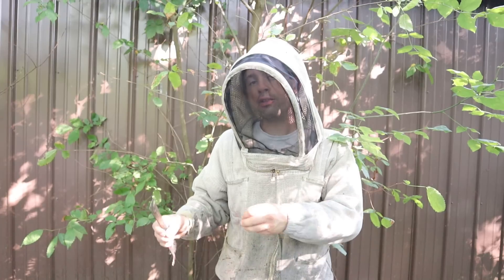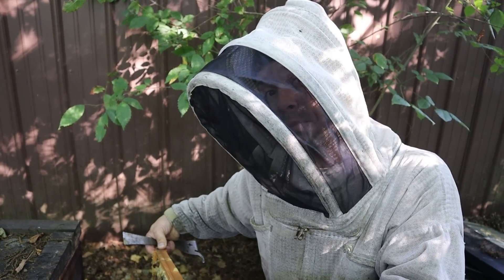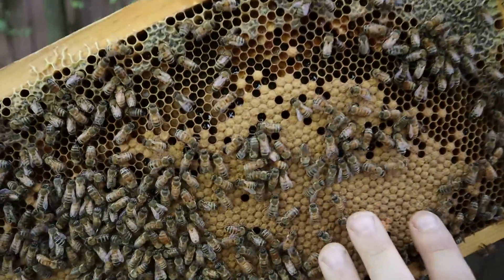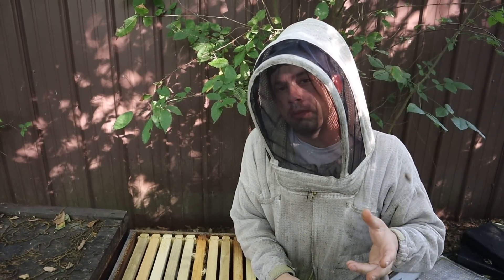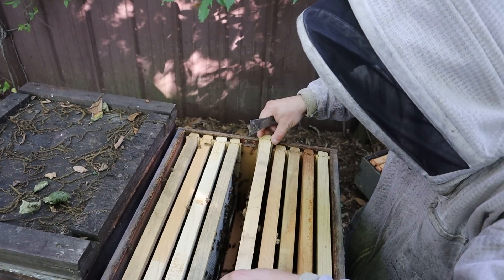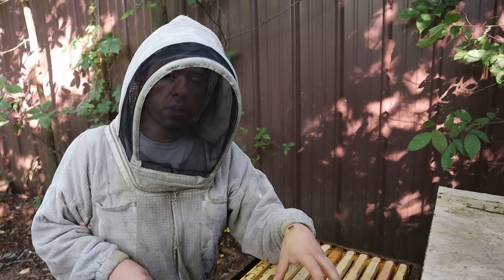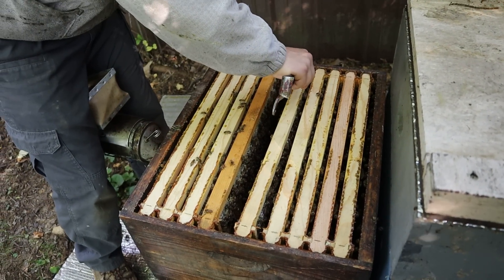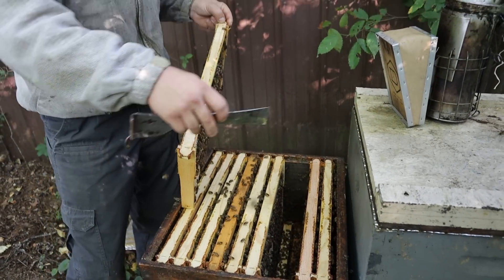🔥Using Splits to Make EXTRA Combs!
Make More COMBS!